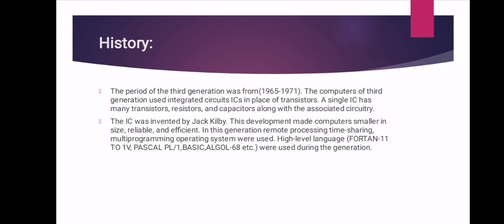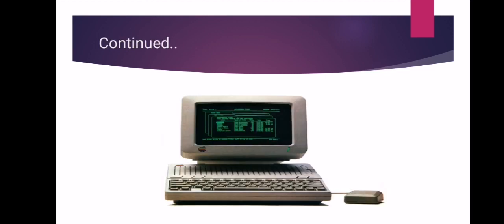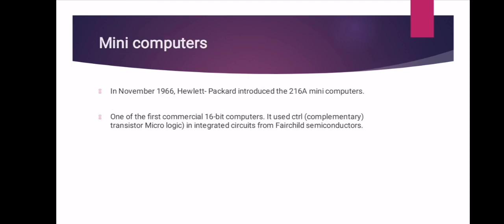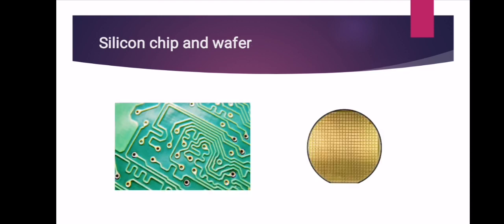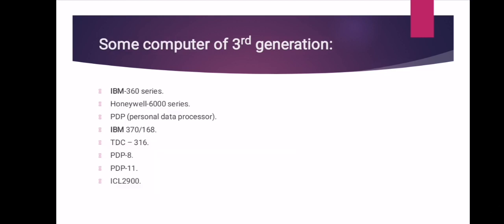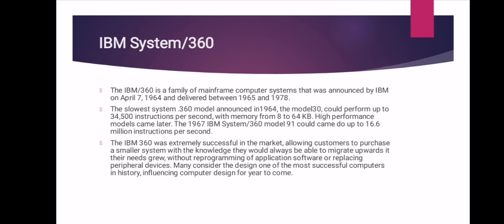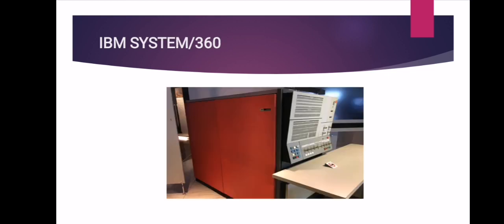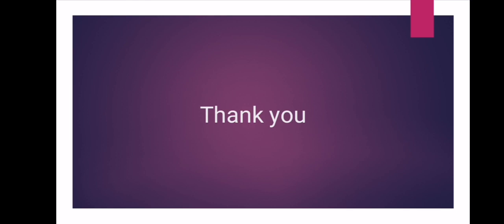Third Generation Computers